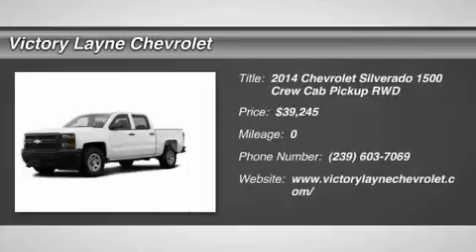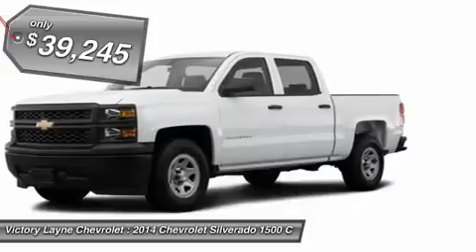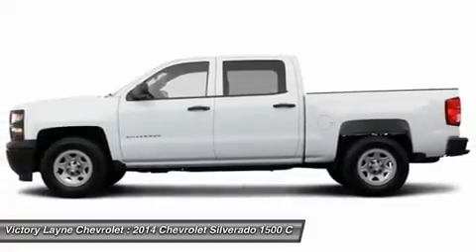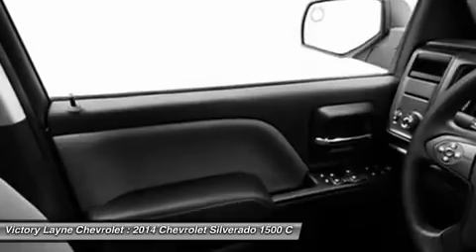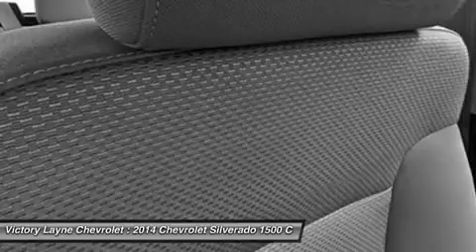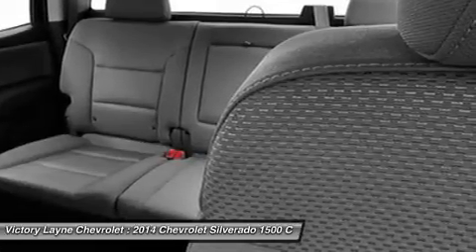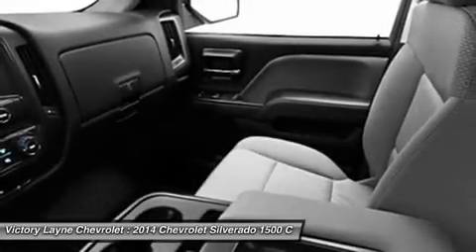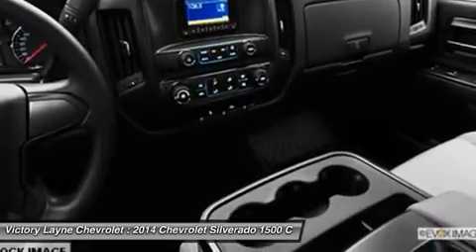2014 CHEVROLET SILVERADO 1500 Ft. Meyers, FL S4121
2014 CHEVROLET SILVERADO 1500 Ft. Meyers, FL
Stock# S4121

On the outside, the 2014 Silverado looks like the truck you have come to know and trust. In reality, it is all-new from the ground up and more than ready to take on your toughest jobs to show what it can do. The body has undergone a modern makeover making it more chiseled and sleek at the same time. The most dramatic part is the huge stacked double grille in front, complimented with vertically stacked headlights on either side, all outlined in chrome. The bumper has been contoured as well. Also, its tough persona is further accentuated by the geometric lines of its new sculpted fenders and dual power dome hood. The Silverado currently comes in three models: Short Box Crew Cab, Standard Box Crew Cab, and Standard Box Double Cab. Each has six trims with the 1WT as the Base and the LTZ Z71 as the top-of-the-line option. Knowing that it's what's under the hood that counts, the Silverado has new impressive engines for 2014. The 1WT, 2WT, LT, and LT Z71 come standard with the 4.3L EcoTec3 V-6, with 6-speed automatic transmission. The LTZ and LTZ Z71 come standard with the 5.3L EcoTec3 V-8, which is also an option for the other trims. Major improvements have been made inside as well. It is much quieter and roomier than before, and has high quality materials. The center controls have been updated with an improved layout and are easy to reach. Plus, the seats have been redesigned to keep you more comfortable throughout the day. Chevy's MyLink system is an extremely intuitive and helpful system to use. It allows you to control your music, make calls, and navigate to a number of stored destinations all by using your voice. 2WT, LT, and LT Z71 trims get a 4.2-inch color screen to go with it, and the LTZ and LTZ Z71 get an 8-inch color touchscreen. In terms of safety all models come with 4-wheel ABS disc brakes with Duralife rotors, StabiliTrak with Electronic Sway Control and Hill Start Assist. Plus on models LTZ and Higher you can get the added visibility with a Rear View Camera.